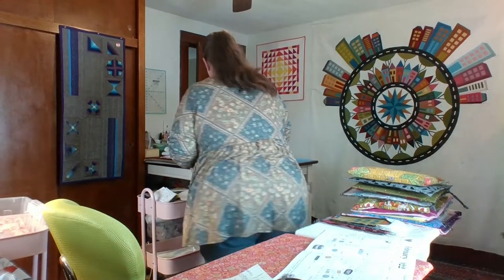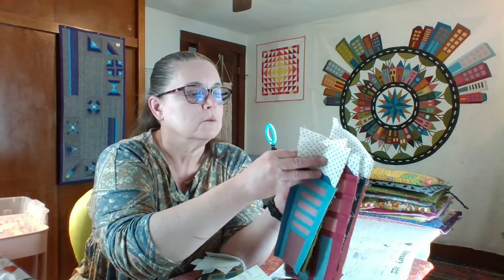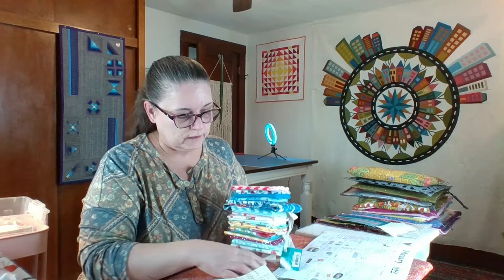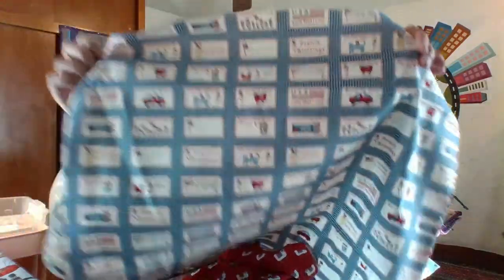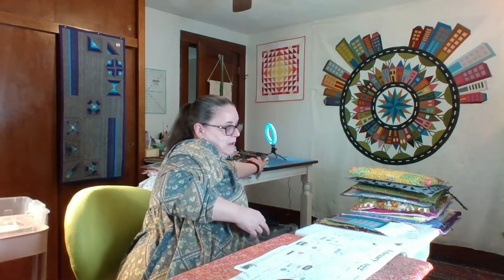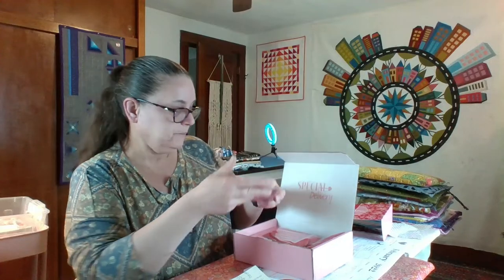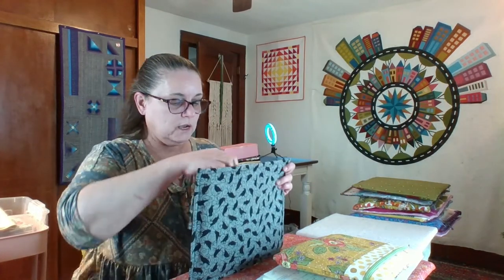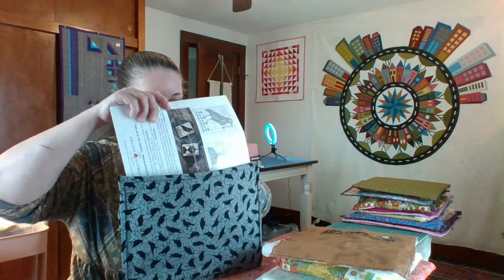Quilt Tube #7 - Quilting & Cross Stitch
I have to make a correction...  In my book review section, I said that Emily Giffin was the author of "Eat Pray Love"!  I was mistaken, the author of that book is Elizabeth Gilbert.  Emily Giffin is the author of "Something Borrowed" and "Something Blue" as well as many more and I have read those books too and thoroughly enjoyed them.  They have the same initials so that's my excuse for my mistake.  :-)  LOL

Quilting Update:

American Quilters Sew Along - Lisa Bongean's Blog (Primitive Gatherings) and her You Tube Channel Play List

Diamond Diva Pattern by Heather Peterson of Anka's Treasures, Using Flowers for Freya fabric collection by Robin Pickens

    I'm using The Laundry Basket Quilts Linen Texture fabrics and a black and white Essential Dot from Riley Blake as the background fabric.

Lori Holt Patchwork Project Bag - Leaders and Enders Project - Using 2" squares from her Vintage Happy 2 Line

Fabric Haul:

2022 Cupid Box Reveal - Sorry this is sold out. :-(

Cross Stitch Update:
Finish - Scattered Seed Samplers - Acts of Kindness

Haul:
From Lady Dot Creates I purchased some Velveteen, Mini Pom Poms, Aged Lace and died ribbons.

WIPS:
     Baby It's Cold Outside from Heartstring Samplery
     Nevermore by The Prairie Schooler
     Season's Greetings by Teresa Kogut
     Rose Manor by With Thy Needle and Thread
     Tilly's House by Teresa Kogut
New Starts:
     Back to the Grind by Silver Creek Samplers
     Bristol Berries 1 by Erica Michaels
Planned New Starts in March
     Humble Gatherings by Scattered Seed Samplers
     Smith Sampler by The Scarlett House - possible start in March

Product Review:
Magnifying Glasses - I really like these ...

Books:
     Romancing Mister Bridgerton by Julia Quinn this is the 4th book in the Bridgerton Series
     The Lies that Bind by Emily Giffin